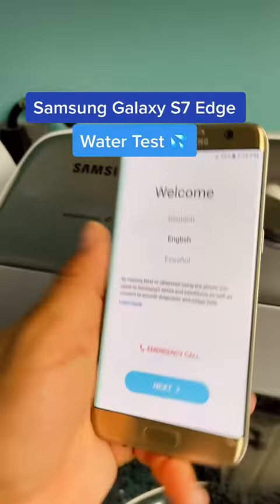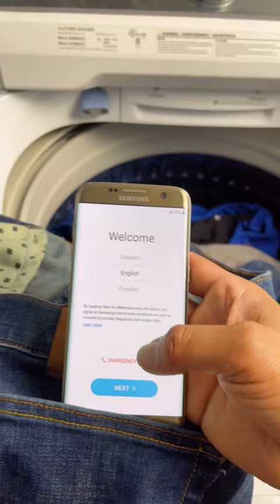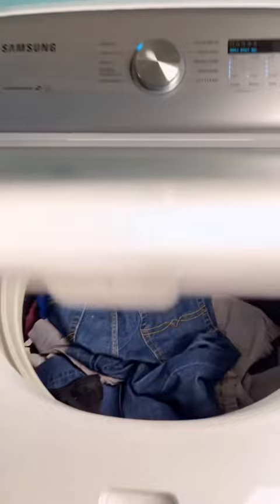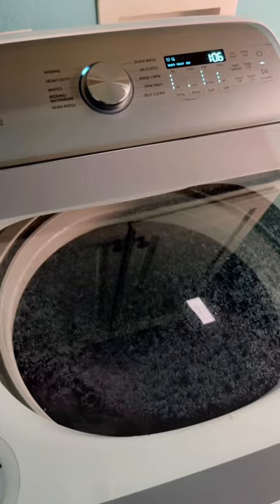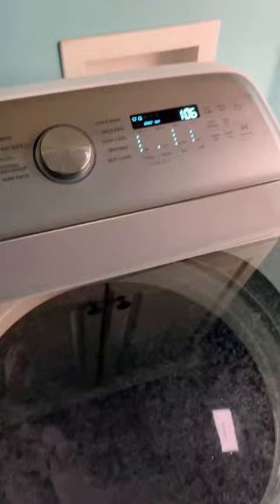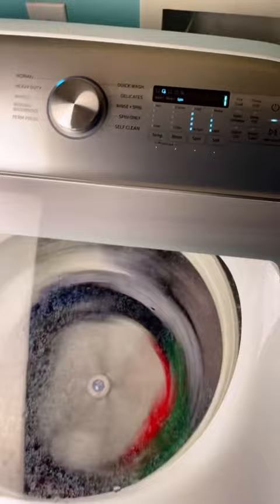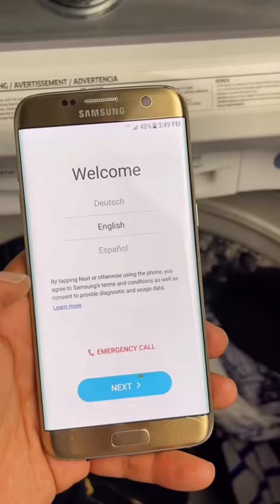This Galaxy survived my washer machine challenge 😳